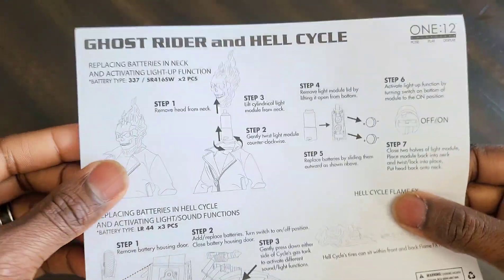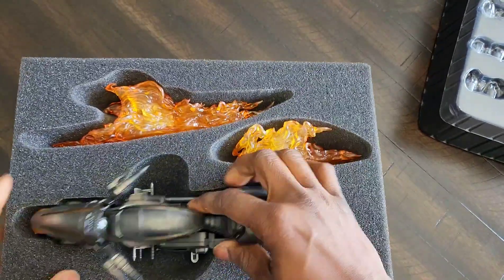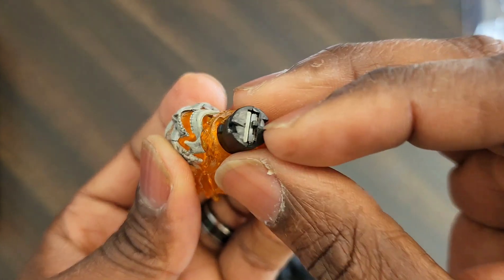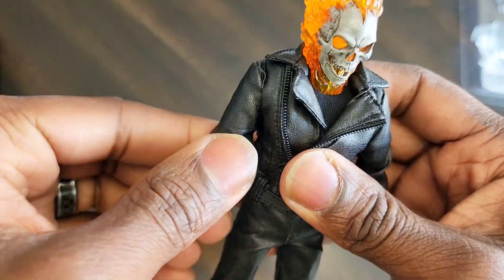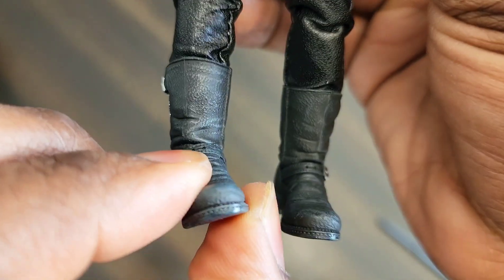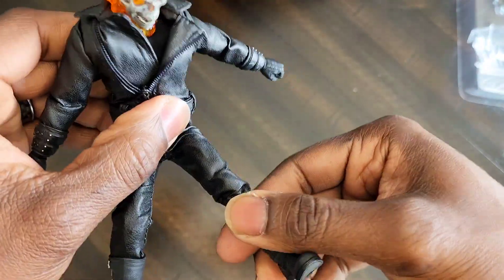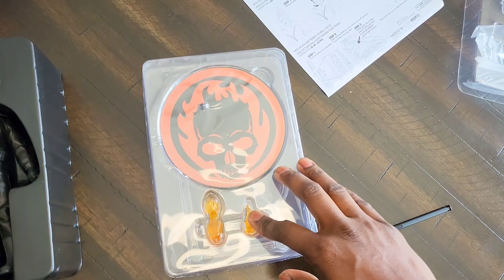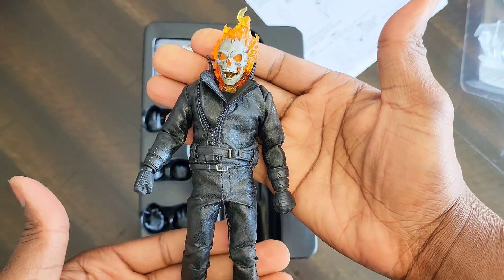Mezco Ghost Rider ReViEw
Pretty solid release.